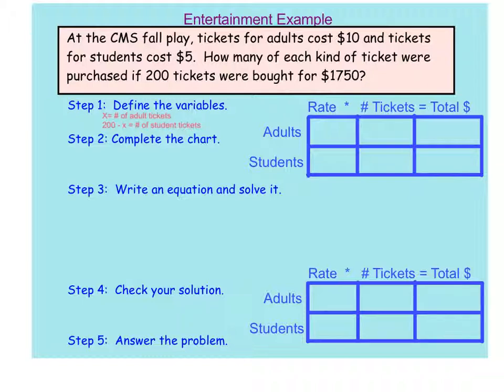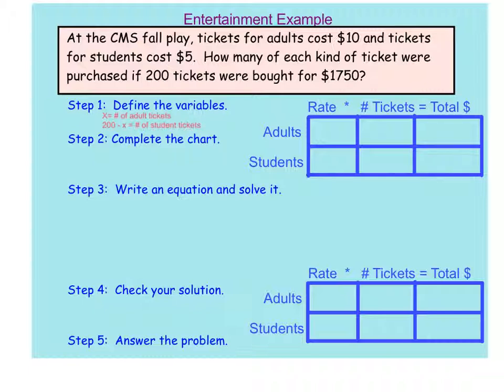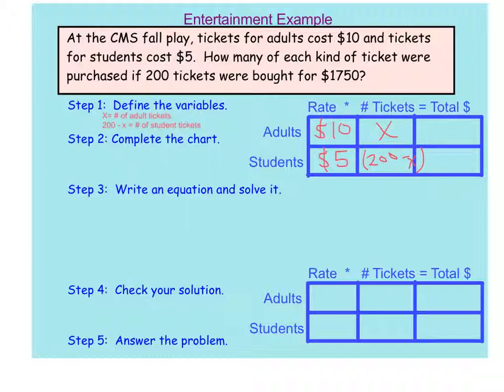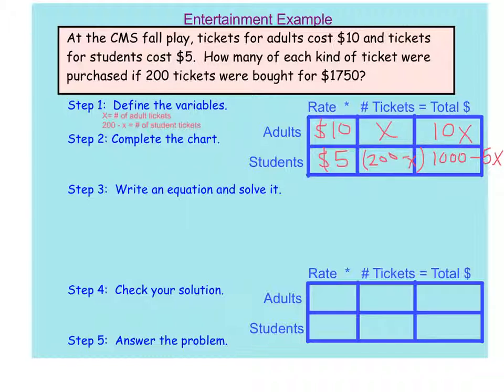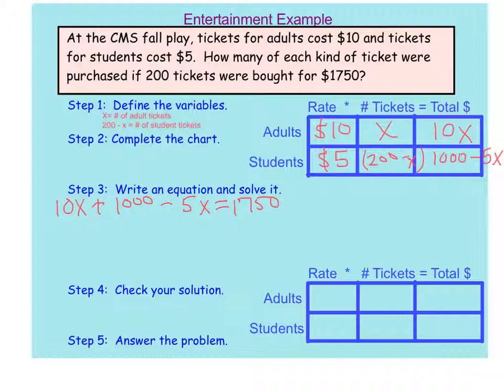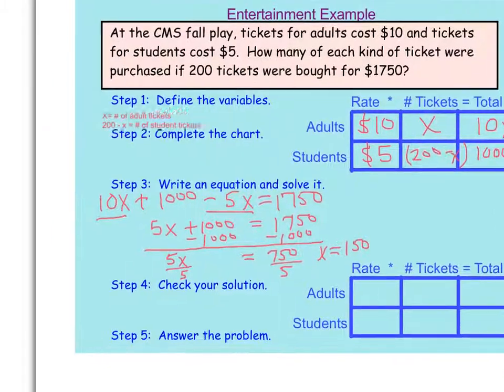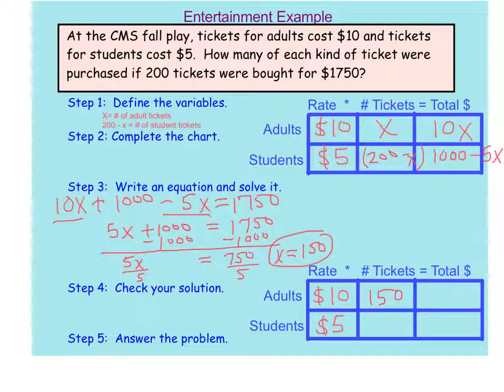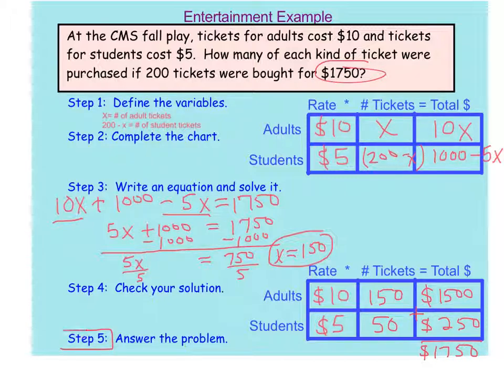PH 3.6 entertainment example